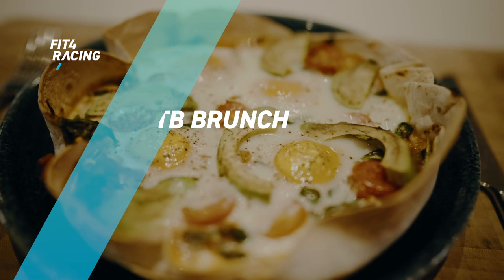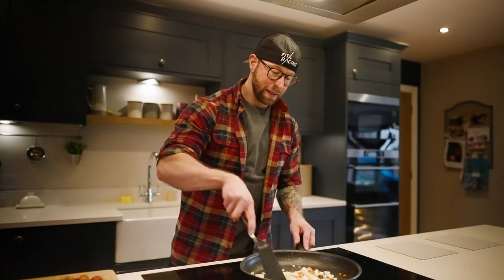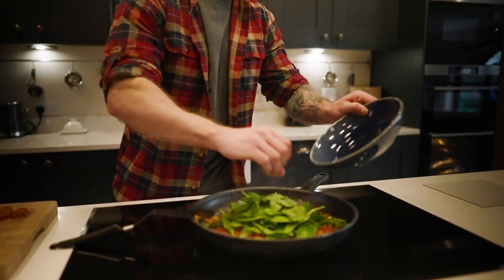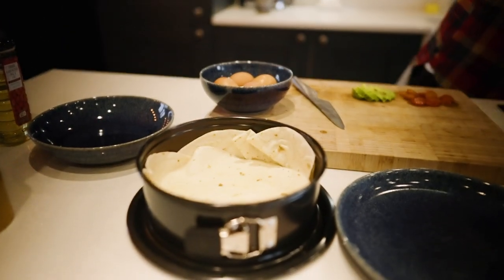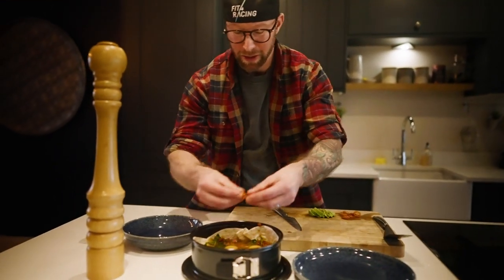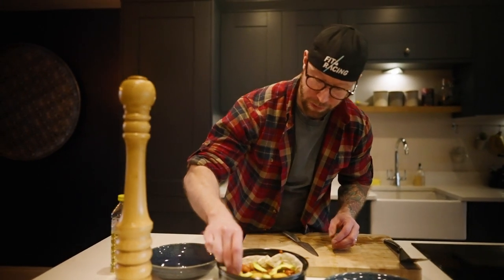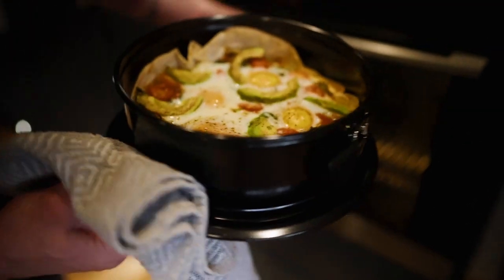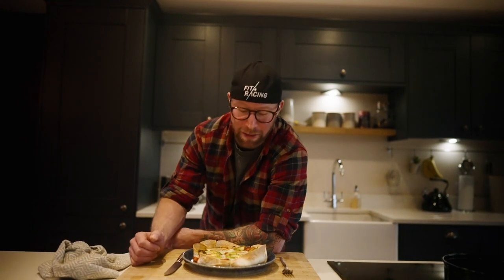The Brunch of Dreams for MTB RIDERS.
Due to popular demand, we have created this video to show you exactly how tot make this awesome meal. The full ingredient list and written method can be fond